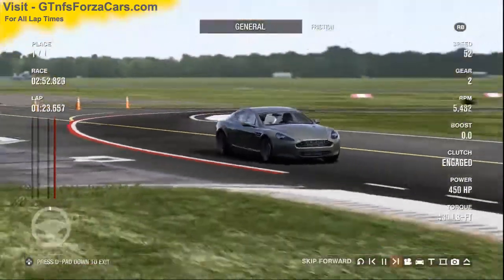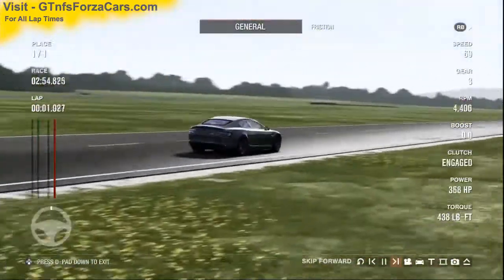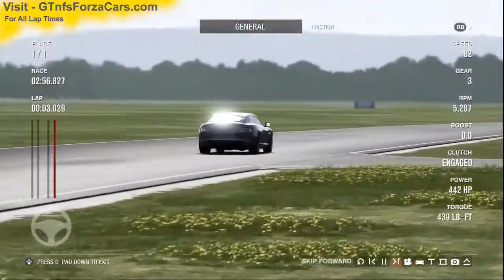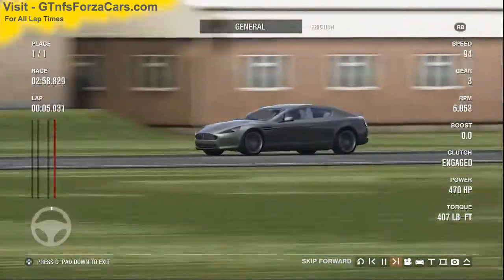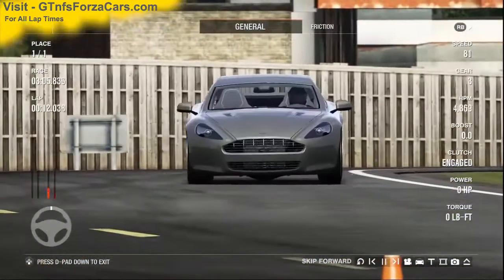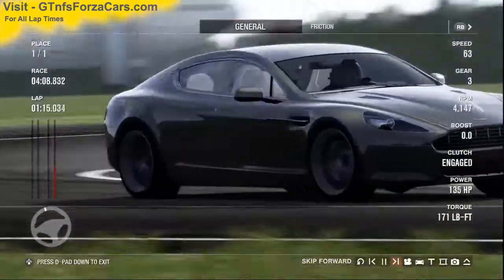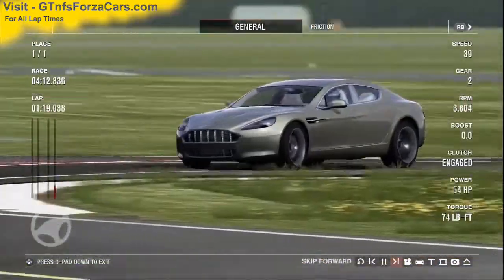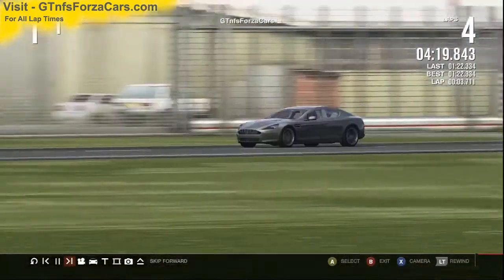Forza 4 Top Gear Test Track 2010 Aston Martin Rapide